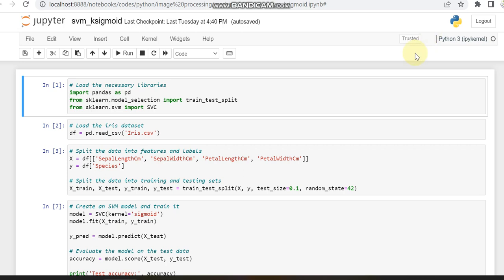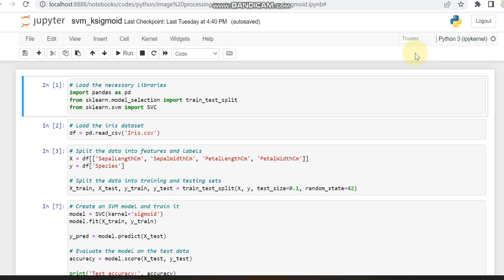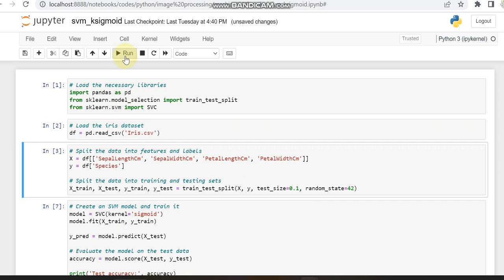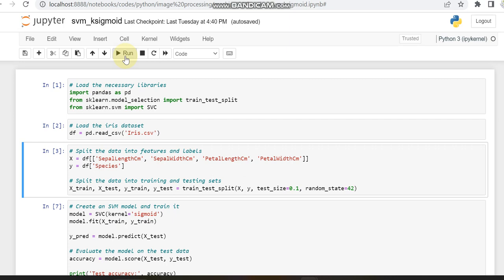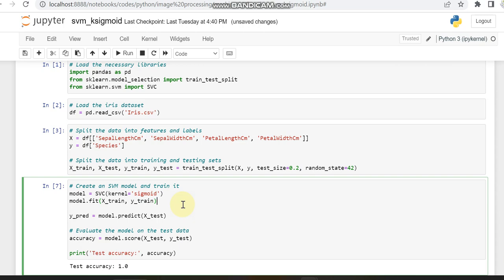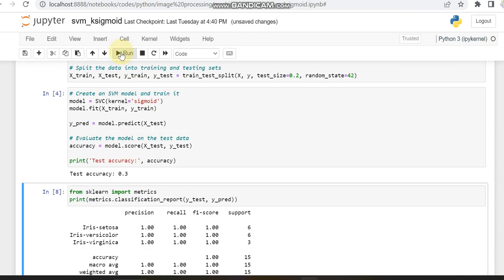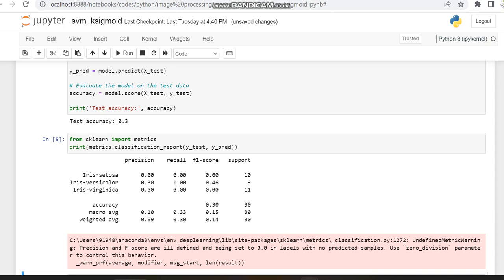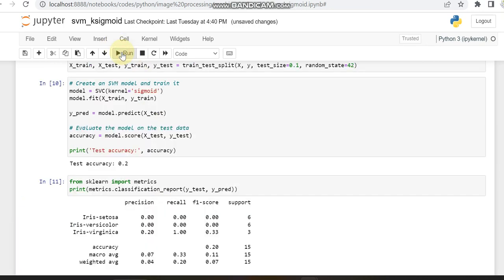Support Vector Machine SVM with sigmoid kernel Python Code / Machine Learning SVM Python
This video describes Support Vector Machine SVM with sigmoid  kernel Python Code / Machine Learning SVM Python